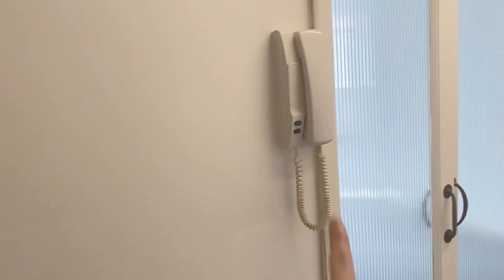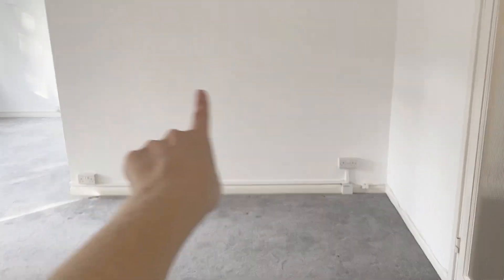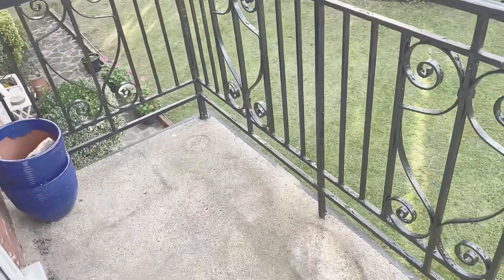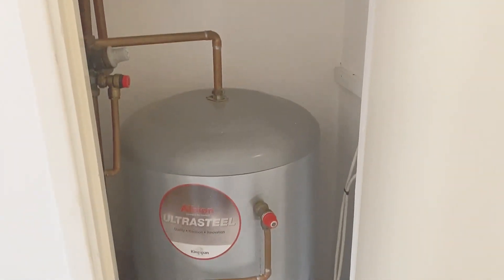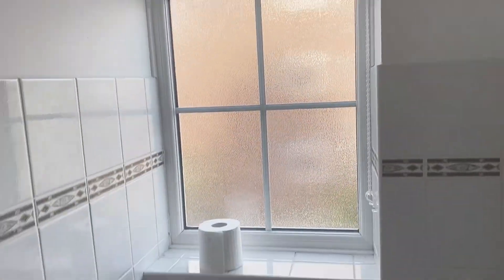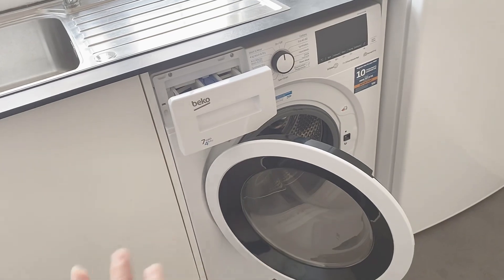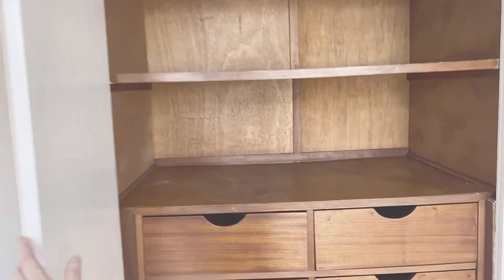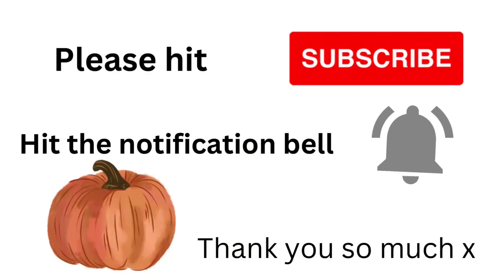NEW apartment tour 🔑 👀 come take a look at our new place guys